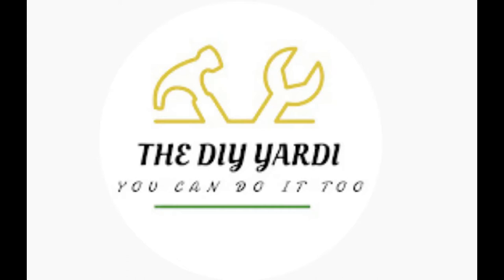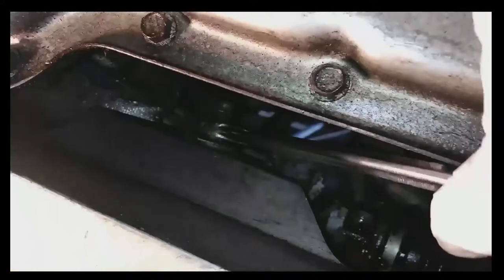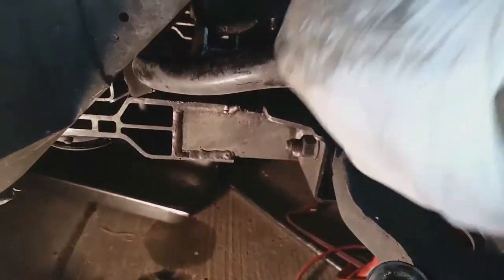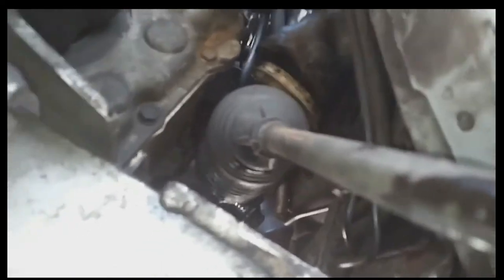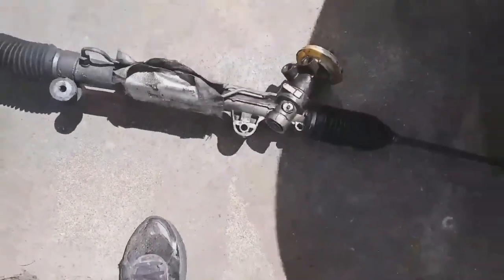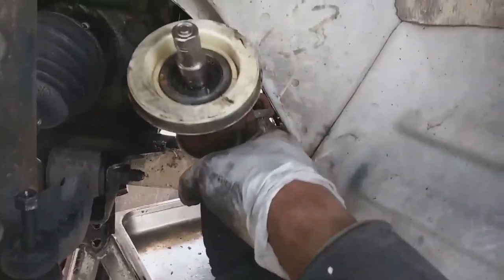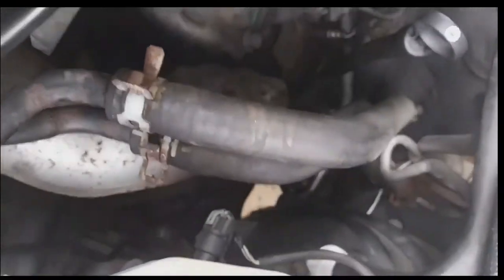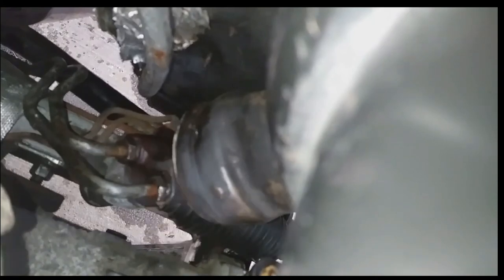RACK AND PINION REPLACEMENT ON 06-13 CHEVY IMPALA/MALIBU WITH HYDRAULIC ASSIST, TO FIX HARD STEERING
This video shows the tools and steps I used to remove and replace a rack and pinion on a 07, but the same as 06-13 chevy Impala or 06-12 Malibu with hydraulic assist type of power steering system.

**FOR CONTRIBUTIONS:                                                                                                                                                                                                              Greetings everyone, if you found this video helpful and would like to make a small contribution to the channel, please use one of these link. Thanks in advance.

These products are provided by Amazon, I will receive a small percentage from sale, but won't affect your cost.
**This link is for reman rack and pinion
** link for best tool to unloosen power steering fluid lines from rack and pinion